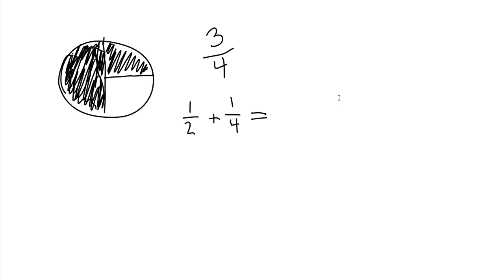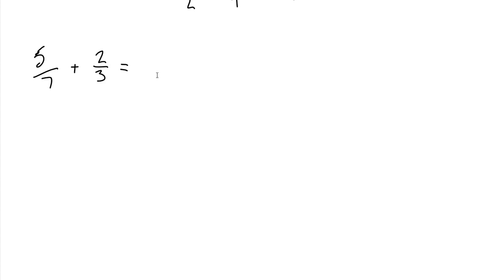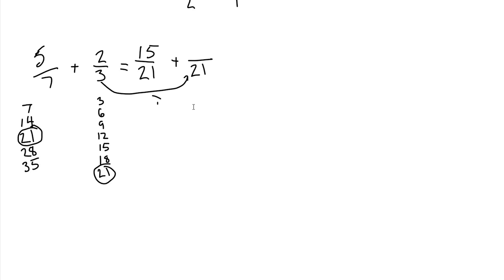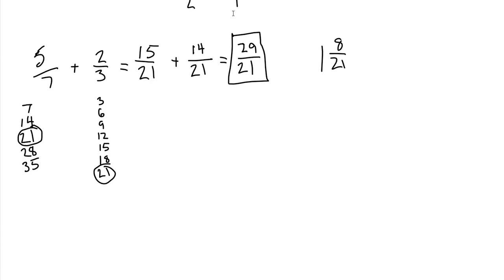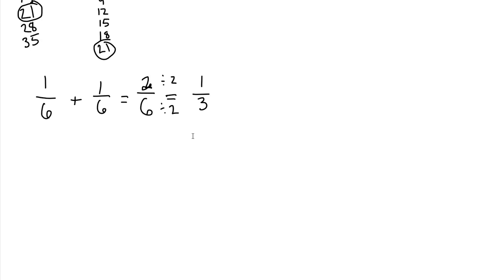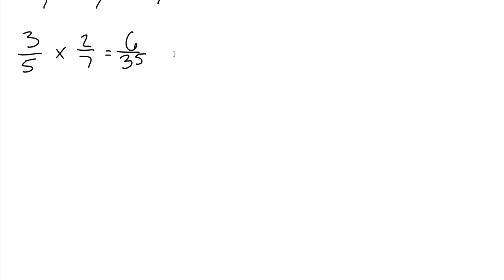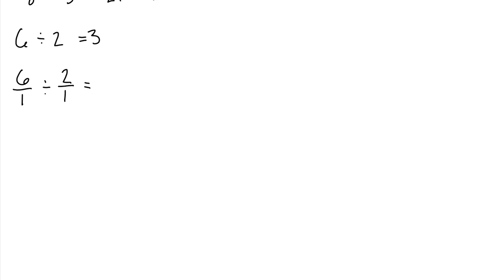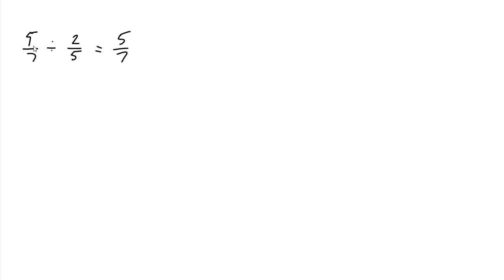MTH0930 Video 1 Fractions